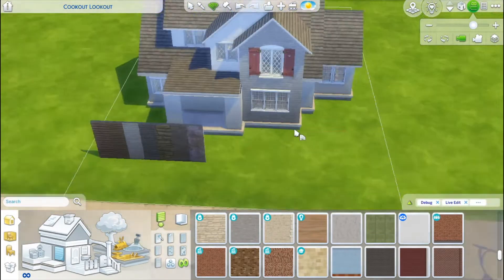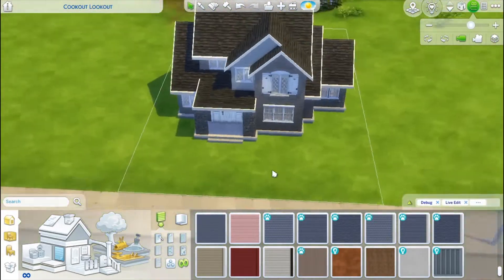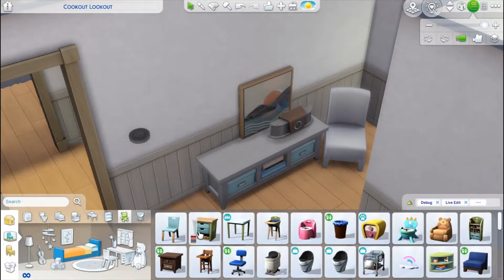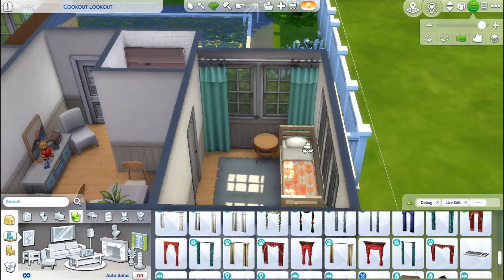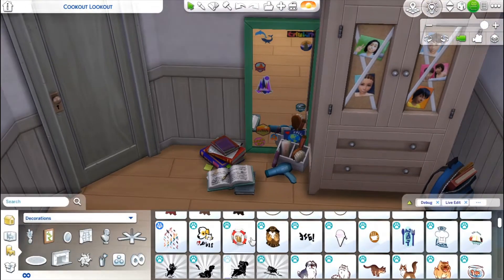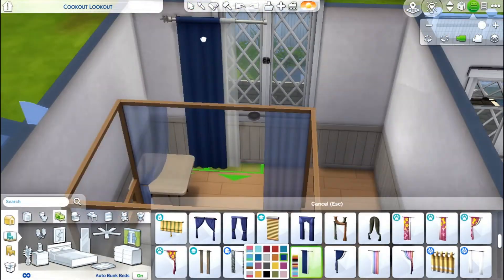Large Family Home - Sims4 Speed Build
Gallery username: Yungsuccysip